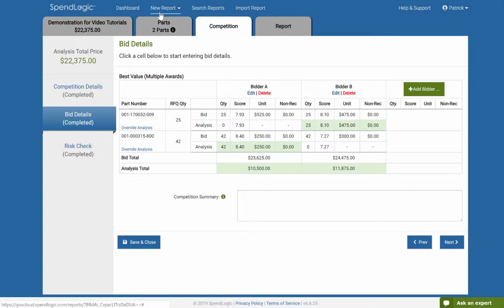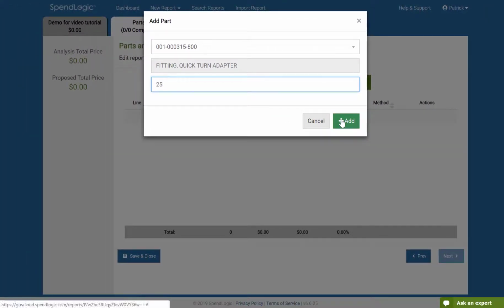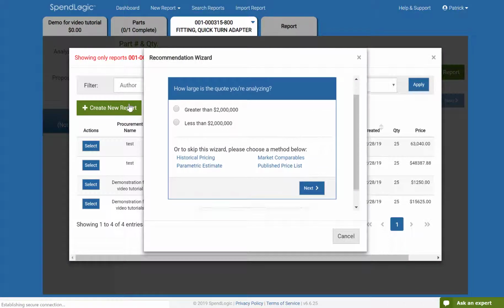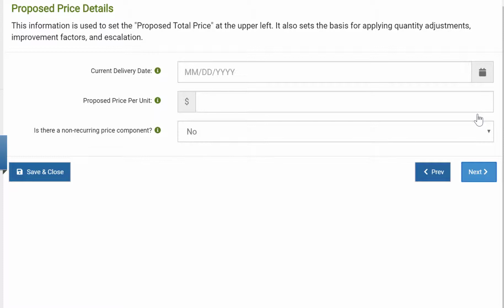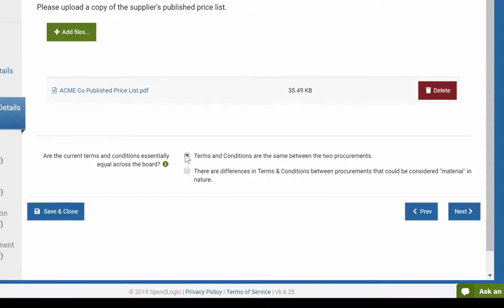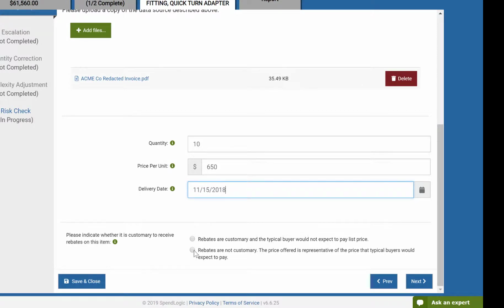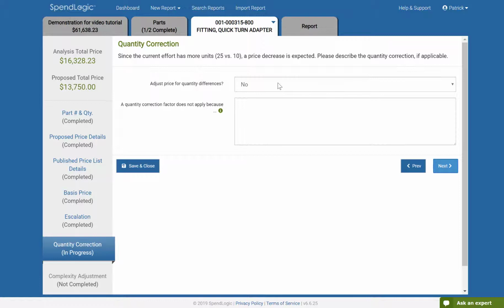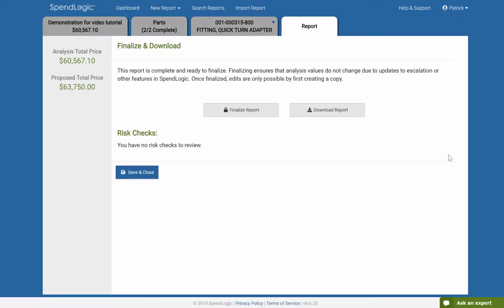SpendLogic Tutorial - Published Price List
SpendLogic works with government primes and subs to unlock organizational savings and fix procurement compliance issues.  Our software solves the top three CPSR findings:  Price Analysis, Commercial Item Determinations, and Source Justifications.

In this video, we will show you how to use SpendLogic to create a price analysis based on a published competitive price list that will pass audit every time.